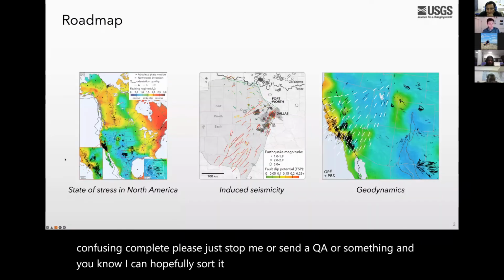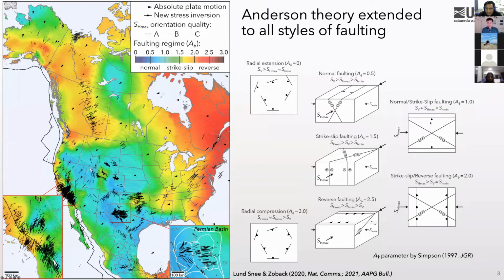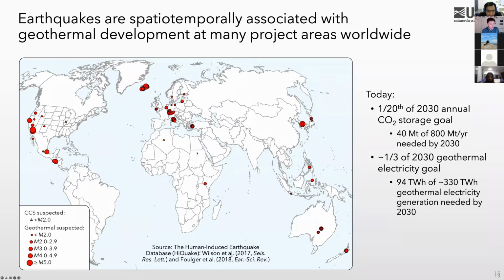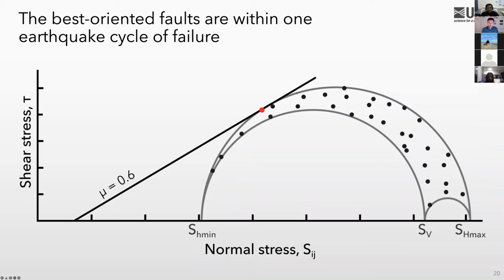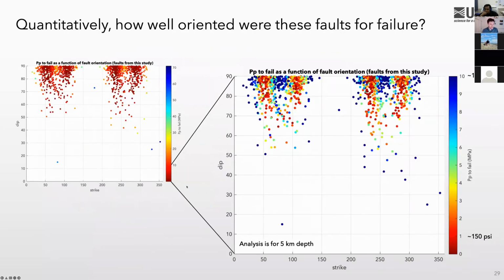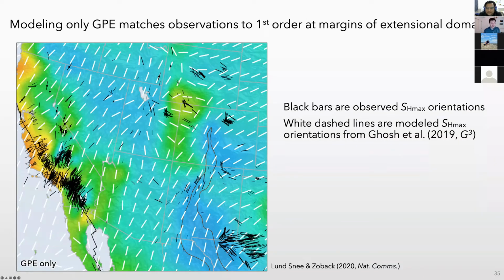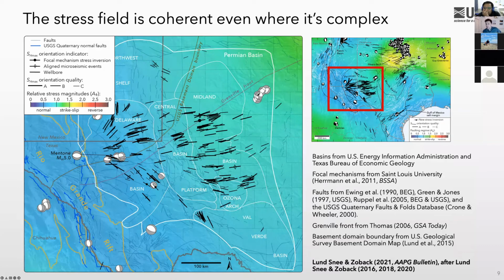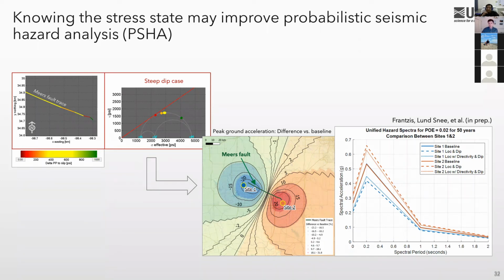Webinar-5: "Next-generation crustal stress maps and their utility" by Dr. Jens-Erik Lund Snee, USA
The speaker of this webinar talks about various topics associated with stress maps in US and the world, earthquakes due reservoir induced seismicity, microseismic earthquakes in the Permian Basin etc. He also briefly talks about the possible improvements that may be incorporated to develop earthquake hazard maps using these stress maps.